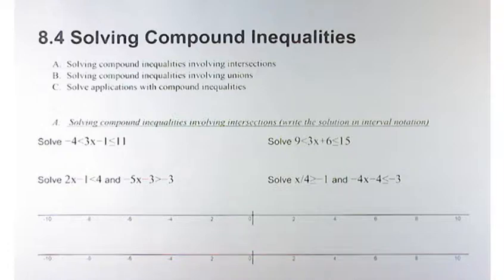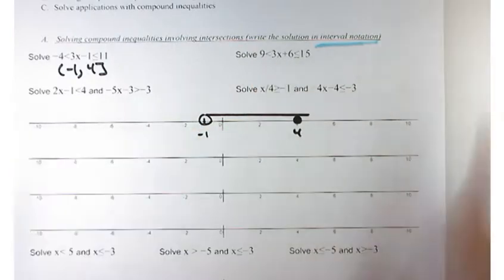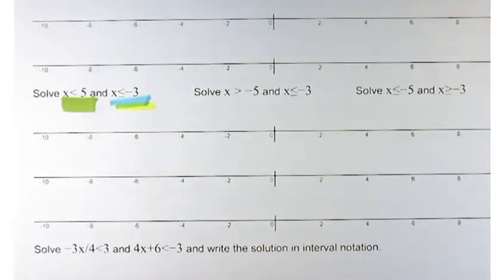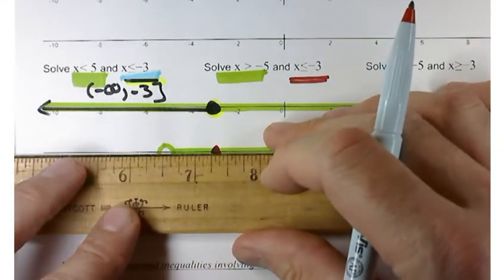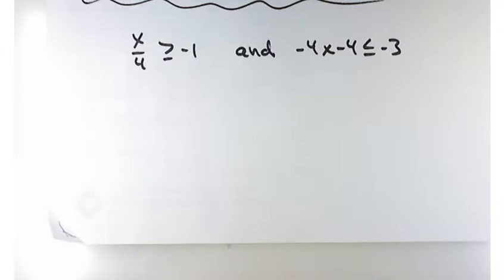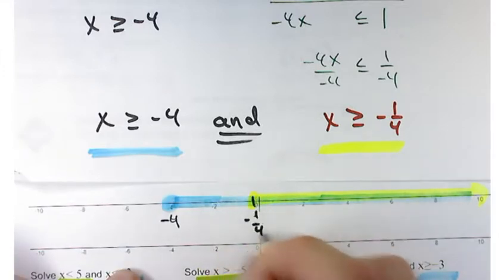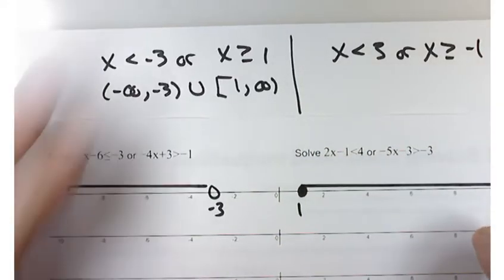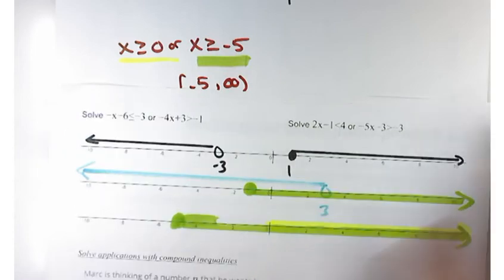Mat 1150 Section 8.4 Compound Inequalities Fall 2018 (Knewton)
Compound inequalities, intersections, unions,  and graphing